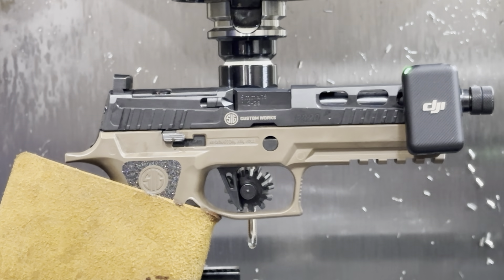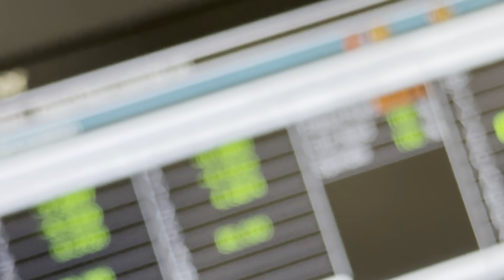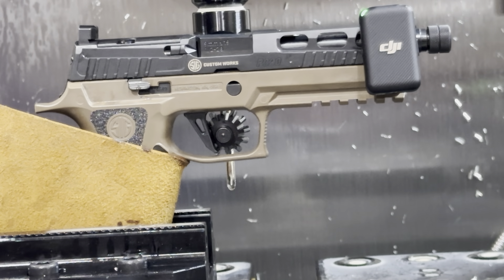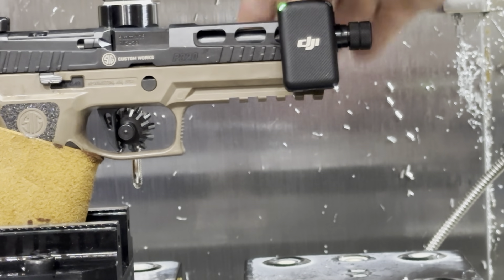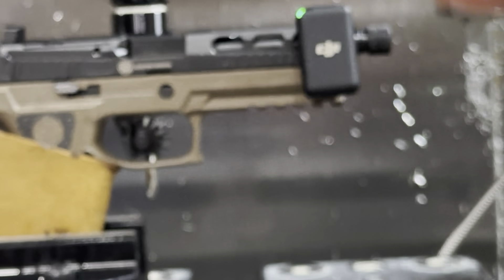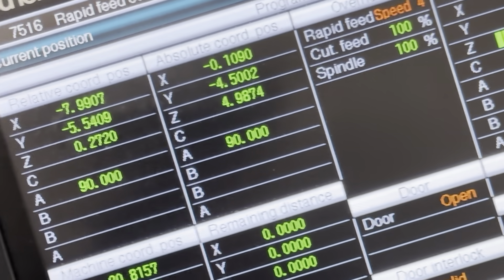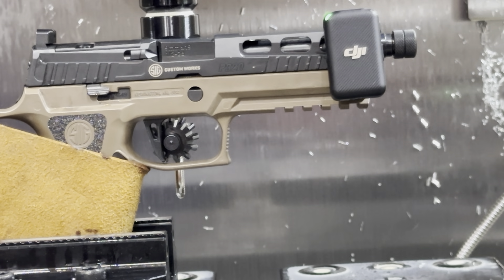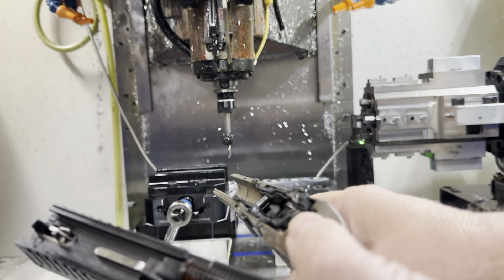Sig P320 accidental discharge tested in CNC machine.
Sig P320 accidental discharge test in CNC Machine. This video gives real numbers no guess work. I show the trigger pull distance to fire as well as the distance to accidental discharges.